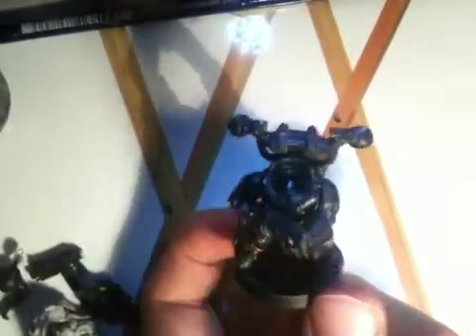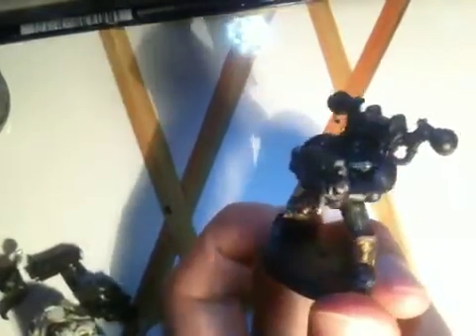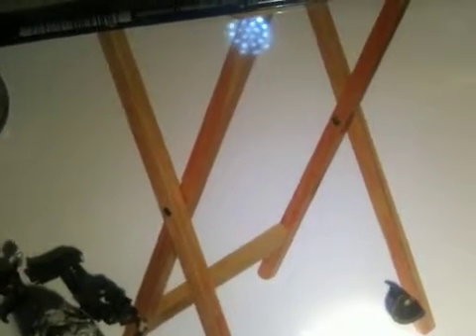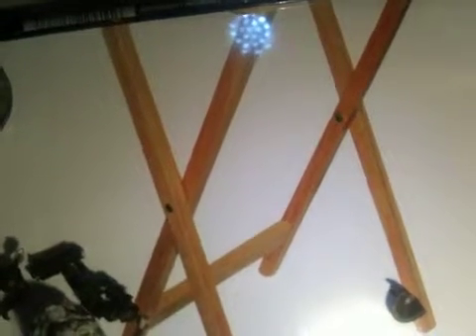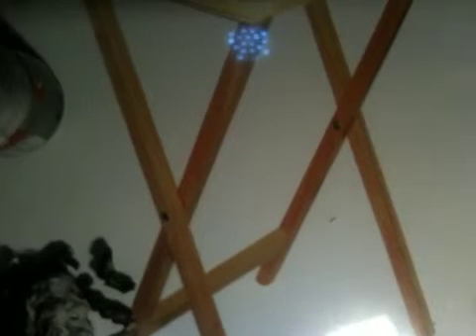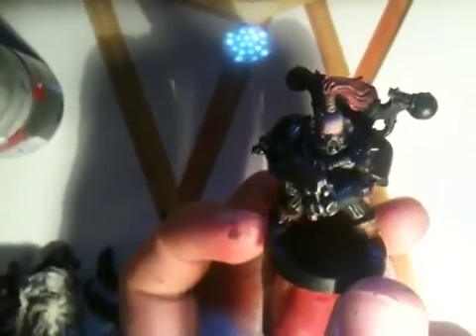How I... Paint Chaos Space Marines (Black Legion)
This is a how I not a how to.